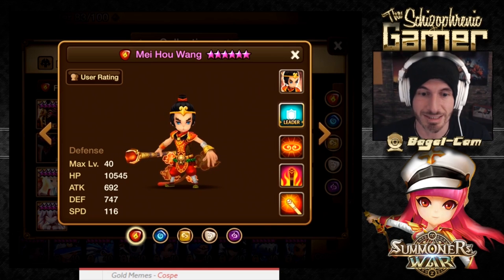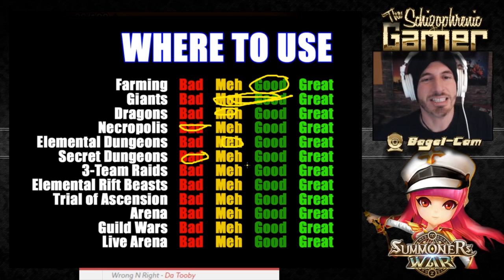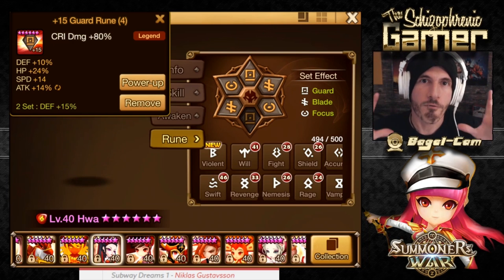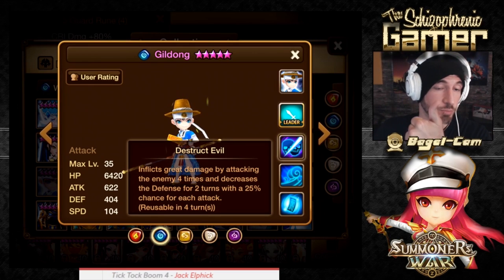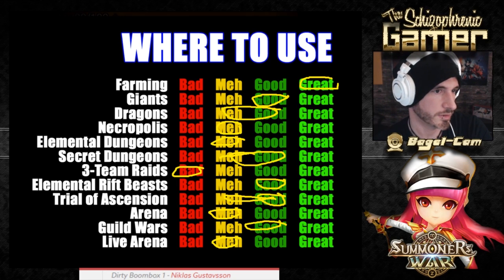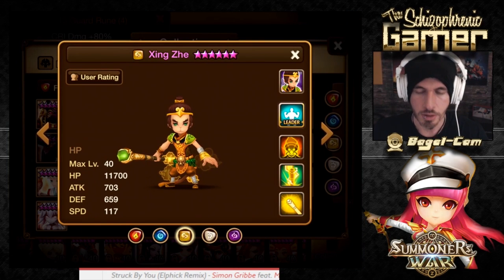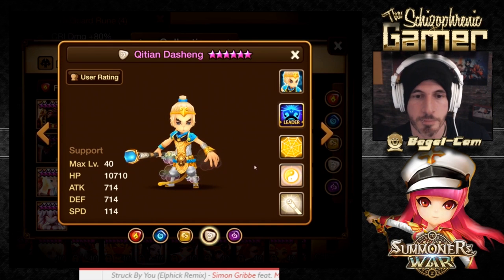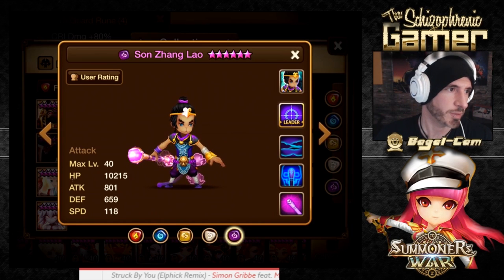SUMMONERS WAR : How to Rune MONKEY KING (Xing Zhe, Mei Hou Wang, Shi Hou, etc)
Slacking on these how to rune videos! OMGZ

Note : Had to edit this since the music had some issues, so I took it in and added the music in post (adobe premiere)